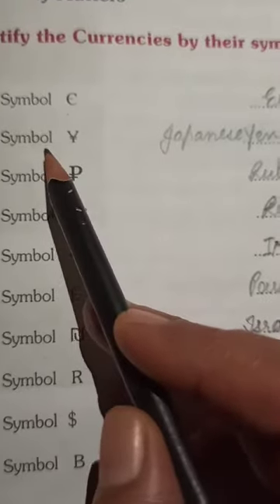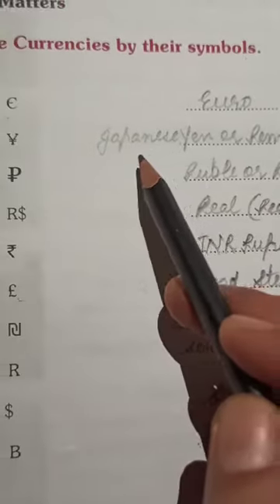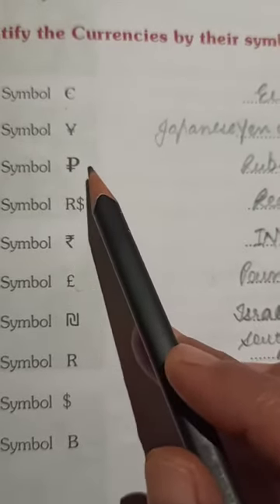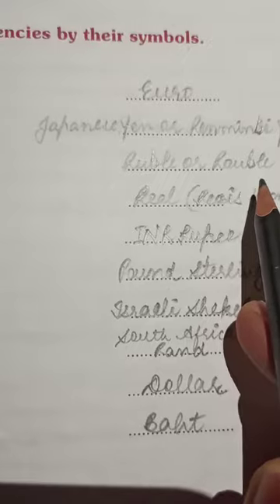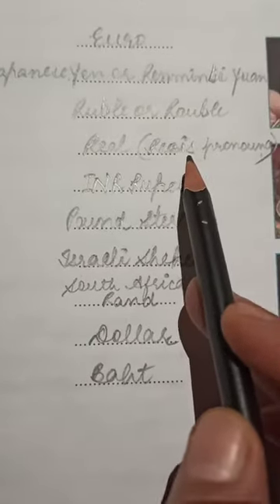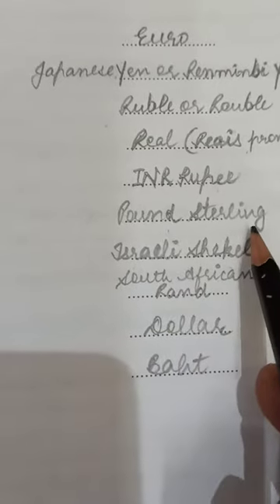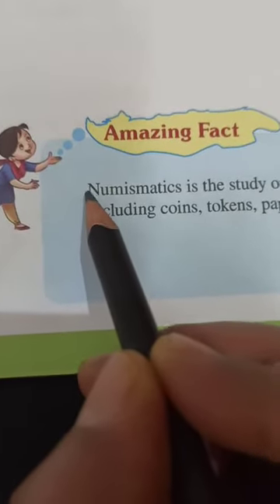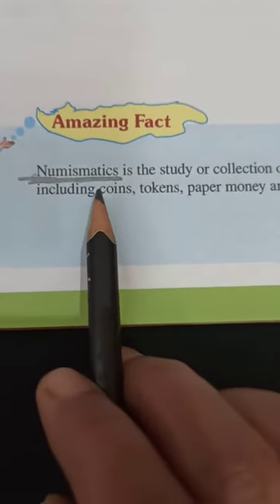Class 8 Unit 3 chapter 1